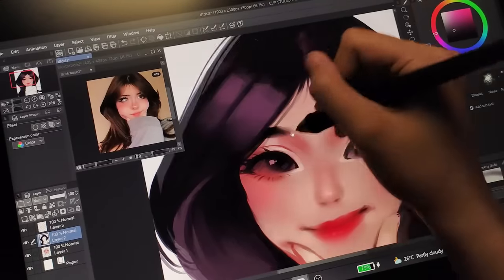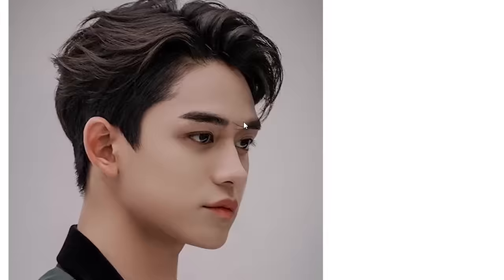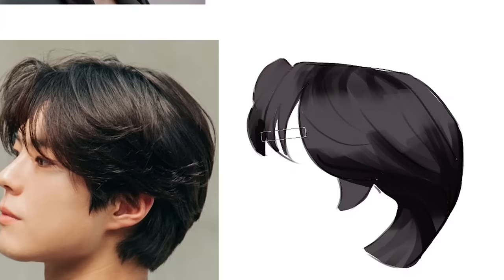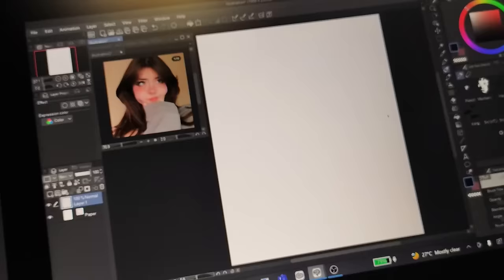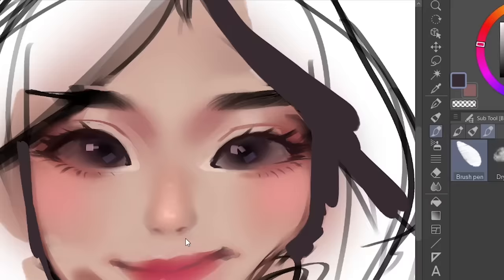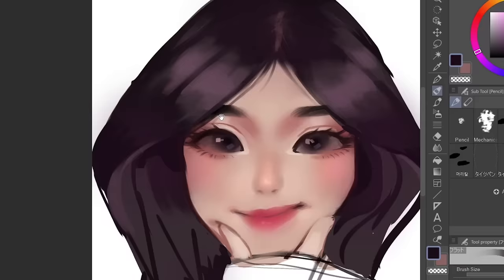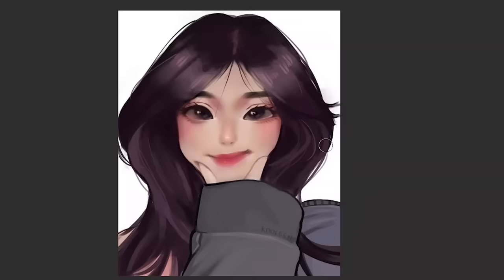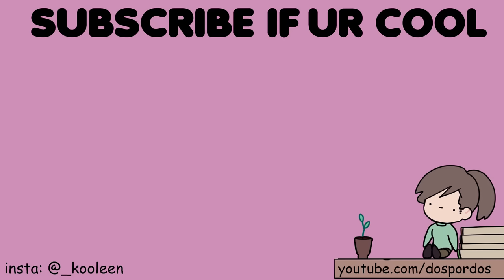NEVER DRAW HAIR THIS WAY!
in this video, i teach u how to draw hair

baby #2 is a default brush on clip studio
keep in mind u can only use these on CSP!

Equipment:
Pop filter
Graphics Tablet

Artisul SP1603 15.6" Drawing Monitor
Specifications:
16 Inch Screen
14 Shortcut Keys and 1 Wheel
Anti-glare Toughened Glass with AG Film
Battery-Free Pen
8192 Levels Pen Sensitivity
Full HD IPS Display
90% NTSC Color Gamut
Including Adjustable Stand (Multi Angles)
Available for Both Left-handed and Right-handed